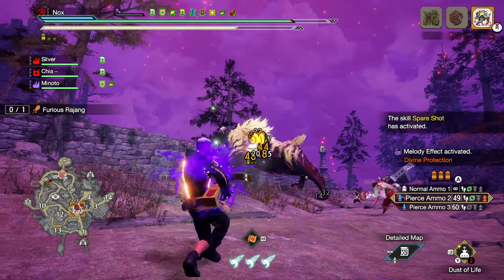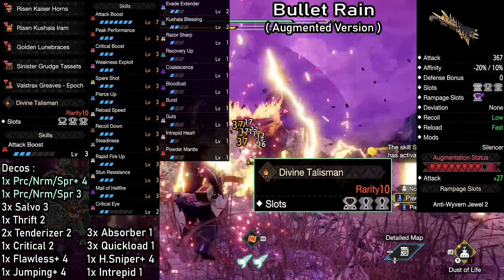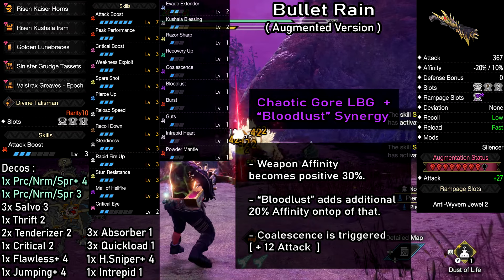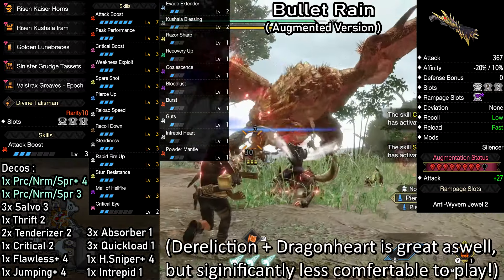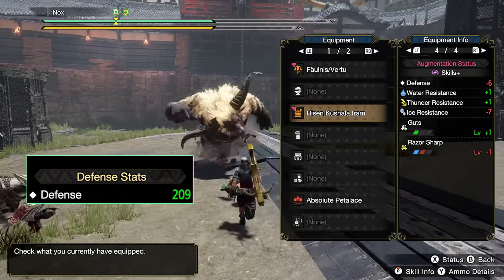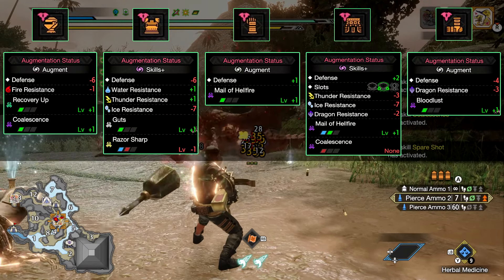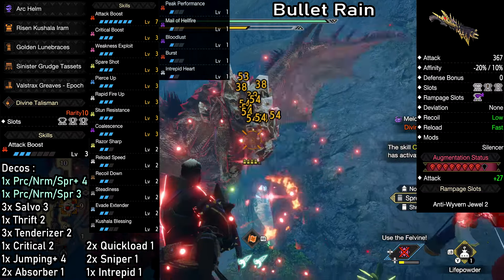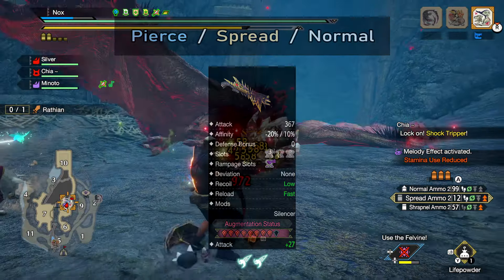MHR: Sunbreak | NEW Best Comfy LBG Build | Pierce - Spread - Normal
NEW best high DPS comfy Light Bowgun Build/Mixed Set in Monster Hunter Rise Sunbreak. No Health Drain Skills like Dereliction needet! Use Pierce, Spread & Normal Shot Ammo.
Gameplay + strong Endgame Meta Template Options.
New Title Update Build.

⏱️TIMESTAMPS⏱️
0:00 Build Info
0:15 Augmented Version - Damage Skills
2:52 Hidden Gem + Comfort/Survival Skills
3:55 Augments
4:22 No Augments Version
4:49 Recommendations
4:57 Best Weapon Options
Share The Video If You Found It Helpful 👍🏽